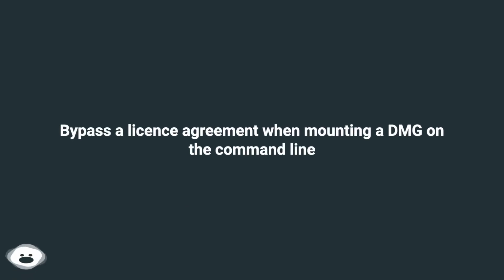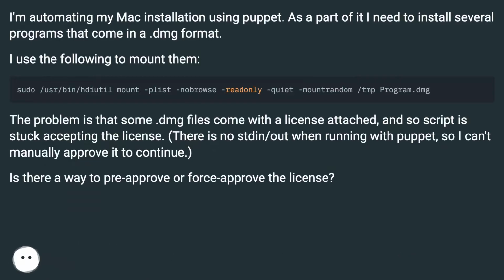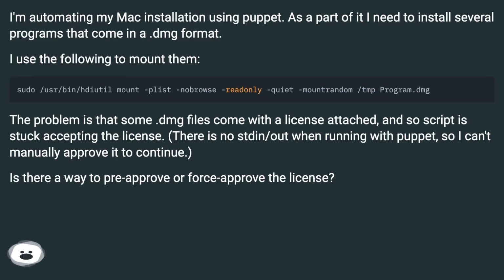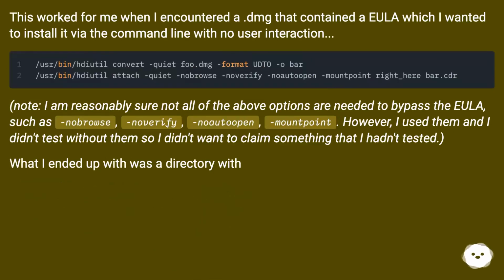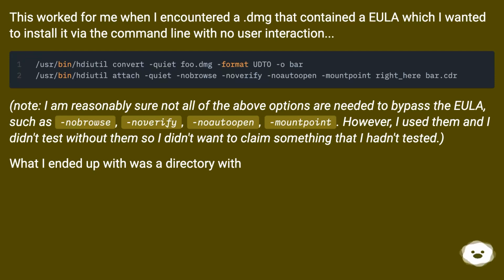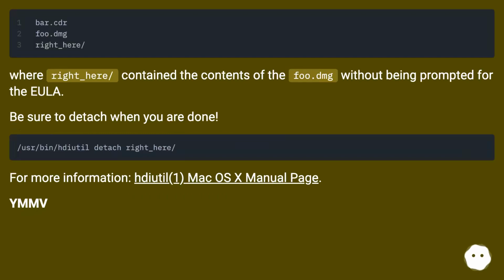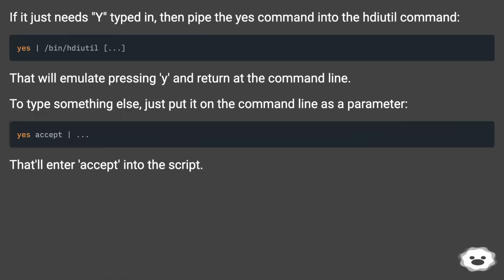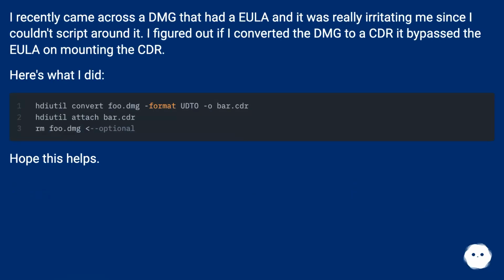Bypass a licence agreement when mounting a DMG on the command line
Chapters
00:00 Bypass A Licence Agreement When Mounting A Dmg On The Command Line
00:43 Answer 1 Score 20
01:38 Answer 2 Score 7
02:22 Answer 3 Score 6
02:49 Accepted Answer Score 2
03:27 Answer 5 Score 1
03:50 Thank you